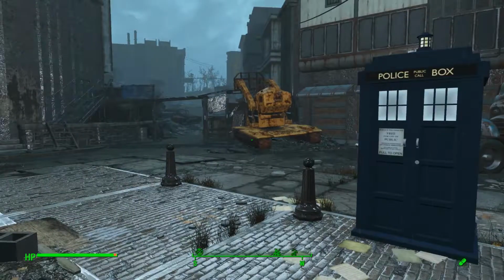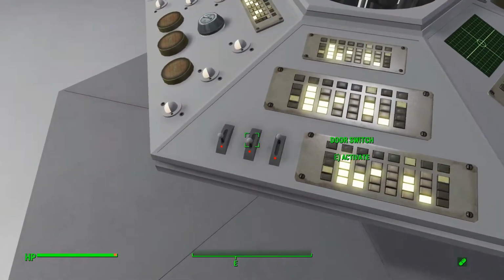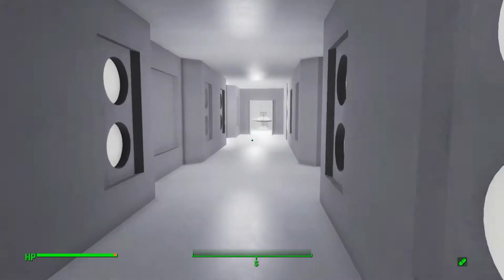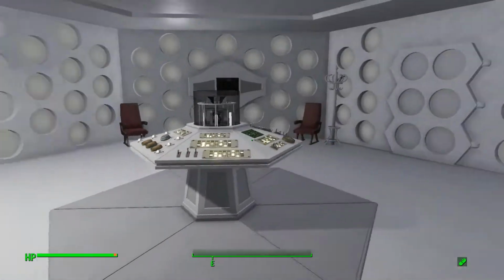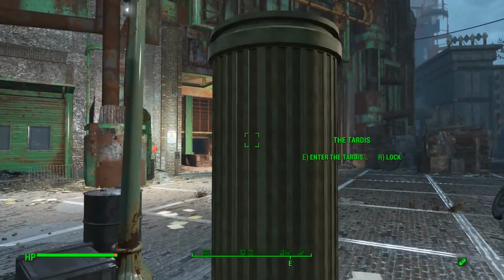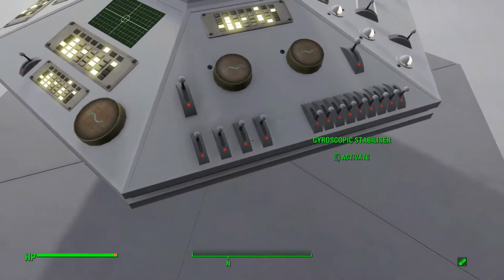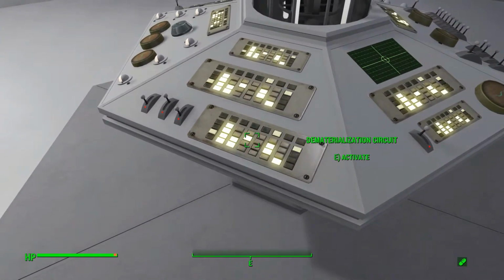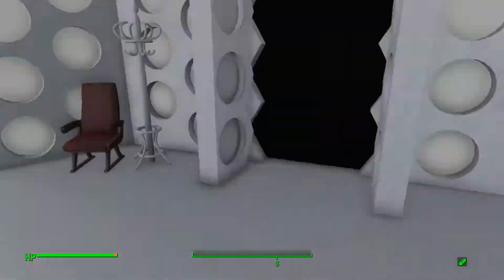Fallout WHO!? | Fallout 4 mod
In this video I take a look at a mod for Fallout 4 called Fallout Who